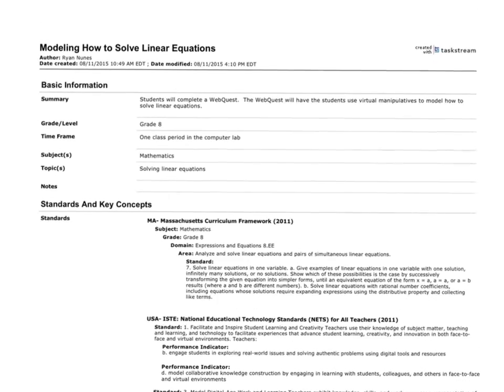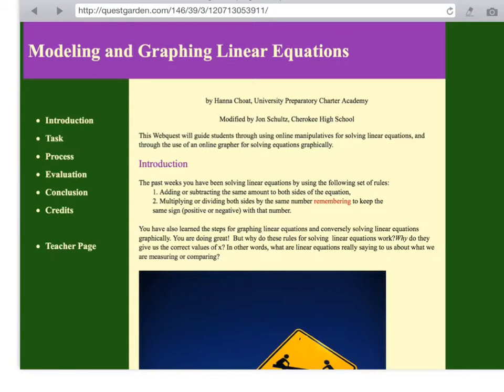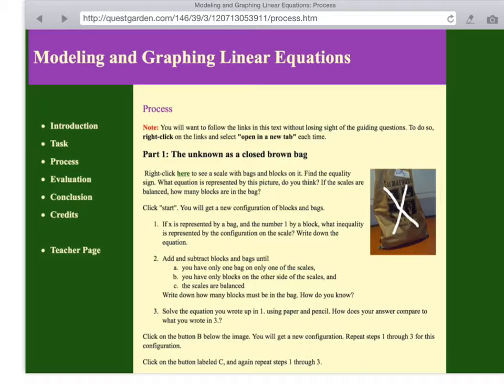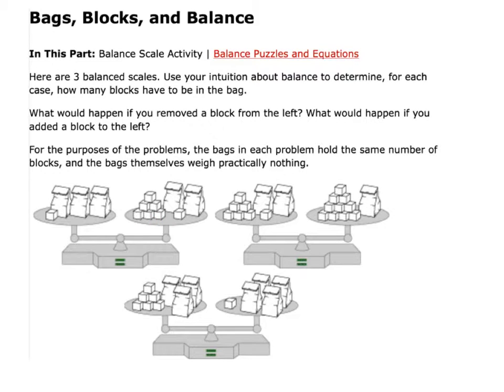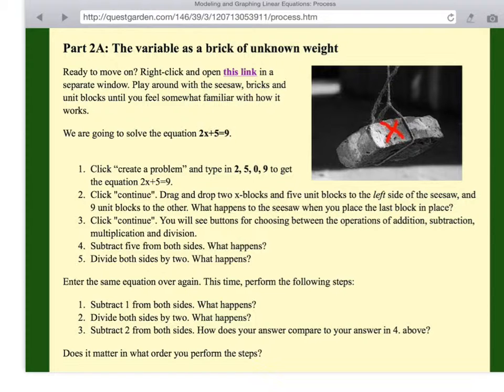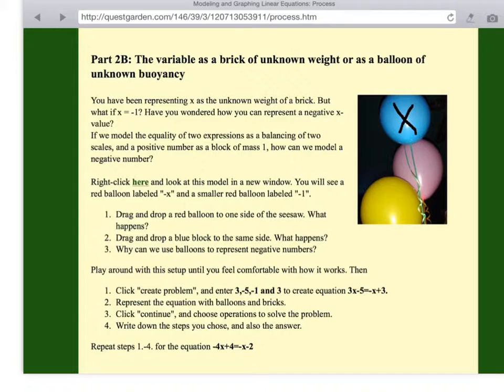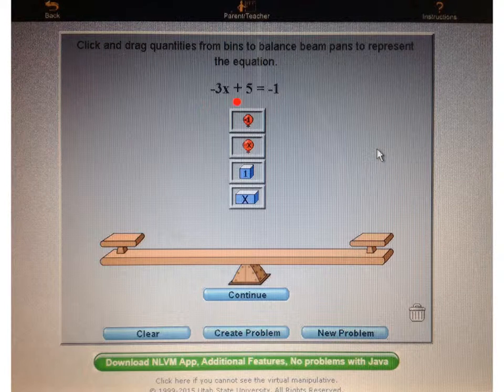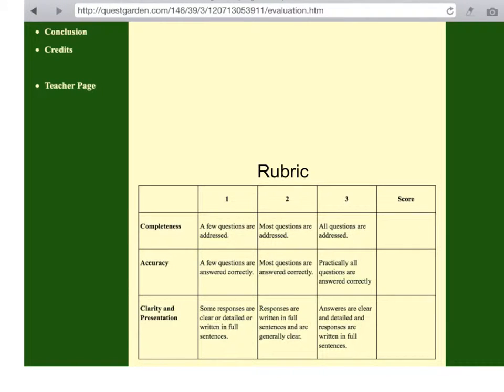Made with Explain Everything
Modeling How to Solve Linear Equations - Ryan Nunes EDU 519